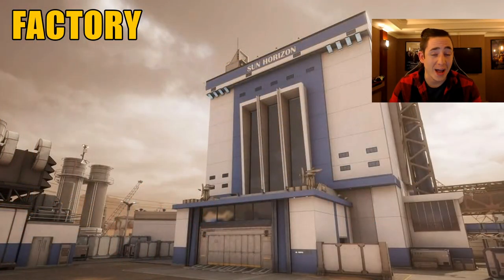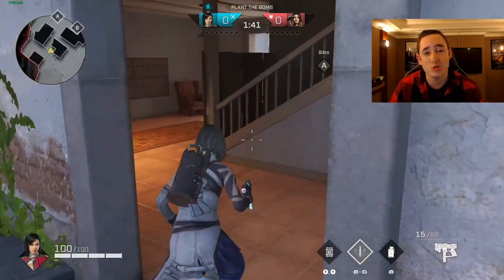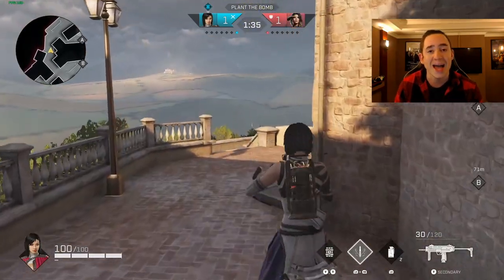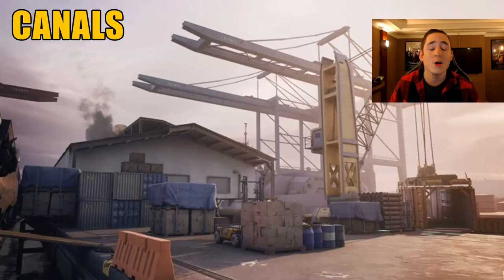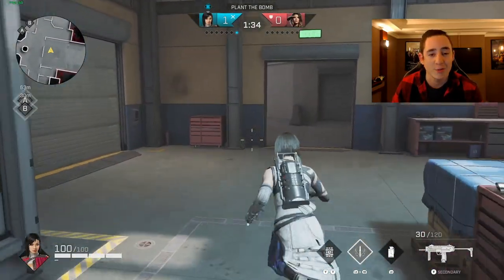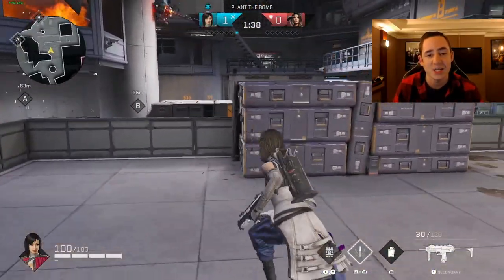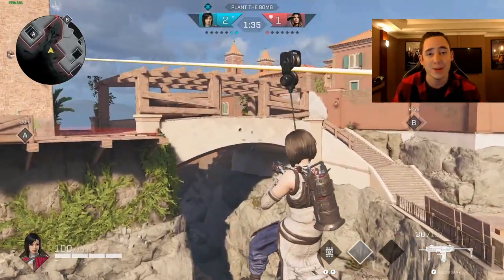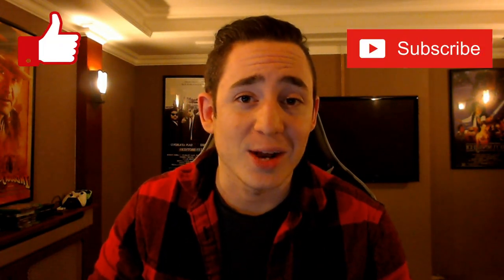10 BEST SMOKE GRENADE LOCATIONS IN ROGUE COMPANY - Rogue Company Guides and Tips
In this video I go over 10 of the Best Smoke Grenade Locations you can use in Demolition for Rogue Company! These will help you breach on to bomb sites better!

You guys really enjoyed my 10 best grenade locations video and now I have brought you 10 of the best SMOKE GRENADE locations within Rogue Company! These locations have been really helpful at allowing me and my attacking team to get to locations and bomb sites without being punished or shot from too many angles!

Special Thanks to BradMad93 from RoCo-mmunity for helping me film this video - find his stuff down below!

You can also come check me out LIVE over every WED/THU/FRI/SAT/SUN for fun gameplays, community tournaments, playing with viewers and even more tips and tricks to help you improve at Rogue Company!

Twitter is the best place to stay up-to-date with everything I am doing such as Video uploads, Livestream notifications but also my thoughts on different topics within the community and fun chats with developers, streamers and you guys!

Discord is the place to really immerse yourself in my community, voting on new channel features and finding groups, teams or new friends to play Rogue Company with. We have a great mix of casual and competitive players over there as well as some of the most Loyal Community members!